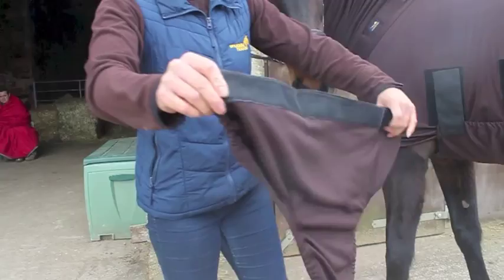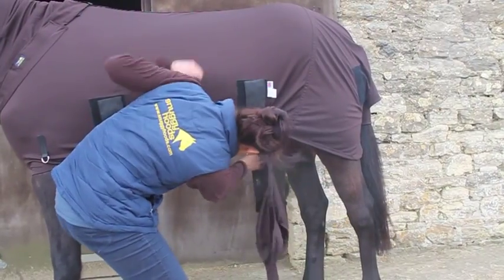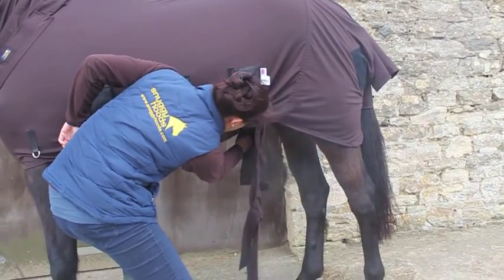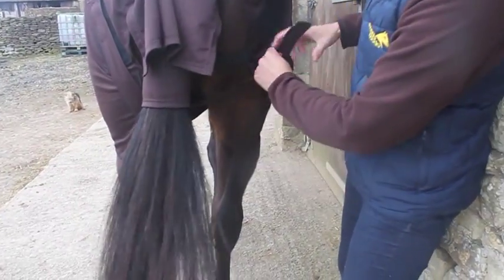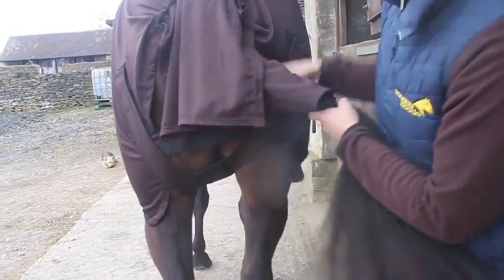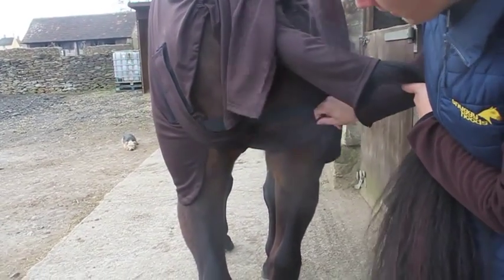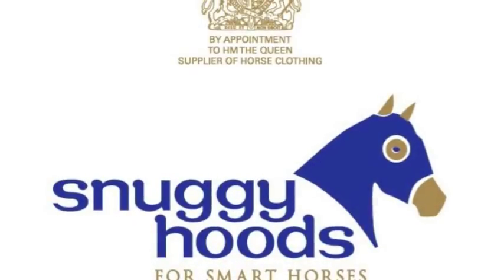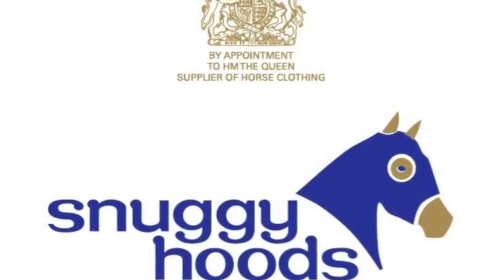Snuggy Hoods Anti Itch Udder Cover Product Video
Extra coverage of the udder area for mares.

Designed specifically and successfully trialled for use with the Sweet Itch Rug or Bug Body.

Made from the same fabric as the Sweet Itch Body it is a separate piece so can be removed for regular washing and attaches to the rug with strong Velcro fastenings. A must for those severe sufferers.

If purchasing the rug at the same time we will ensure the velcro attachments are sewn on ready. If you already have the rug please let us know so we can include the velcro attachments and sewing instructions.

Sizes - XS to XL
Colour - Brown, Haint Blue or Beige

The Snuggy Hoods Anti Itch Udder Cover is one of the many options available from Snuggy Hoods to beat the flies and provide your mare with extra protection.

It attaches separately by Velcro to your Sweet Itch Rug Or Bug Body – if you’re buying at the same time as a rug – let us know and we’ll sew the extra rug Velcro on for you.